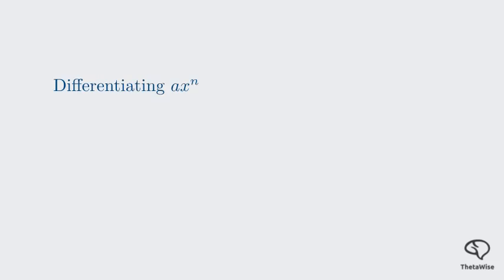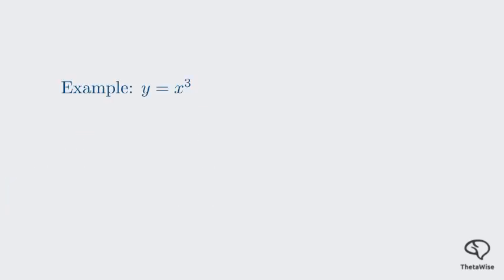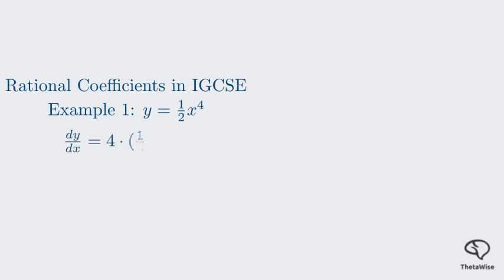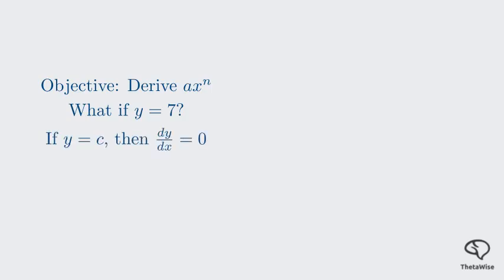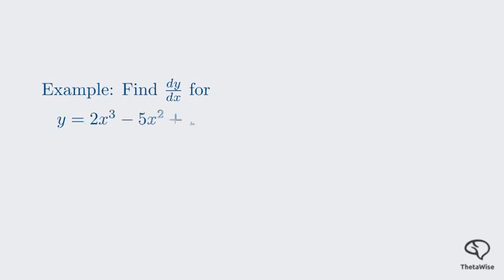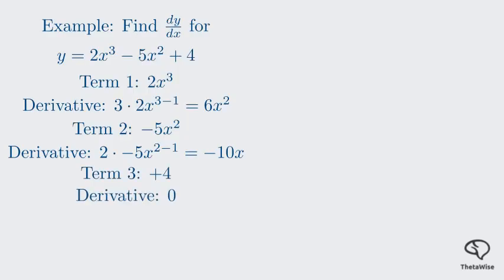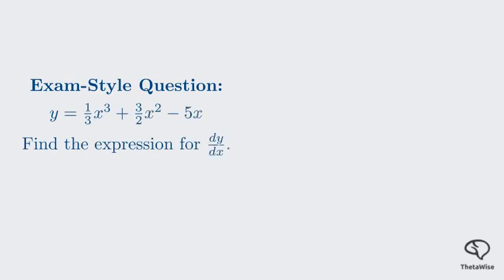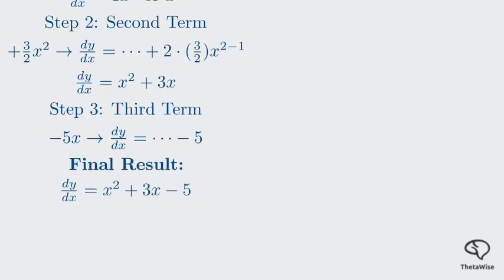IGCSE Basics of Differentiation